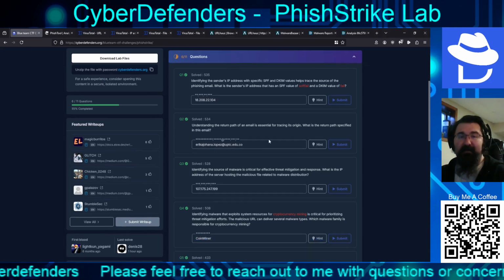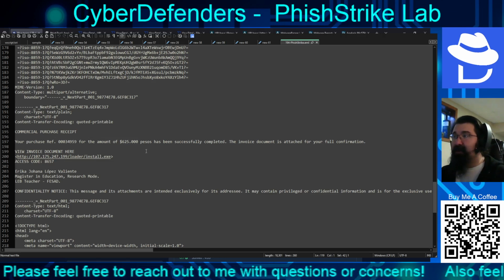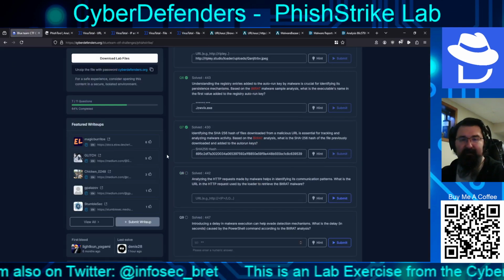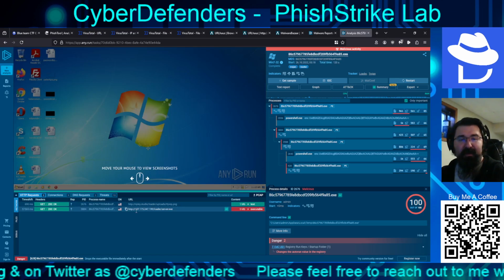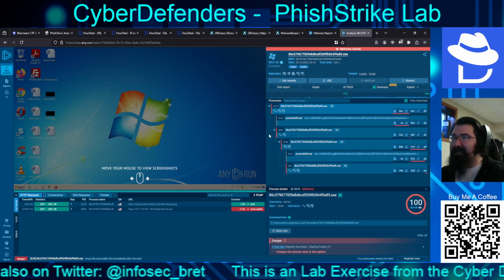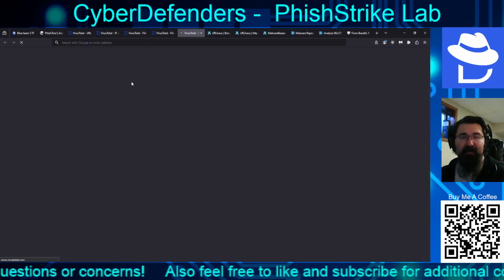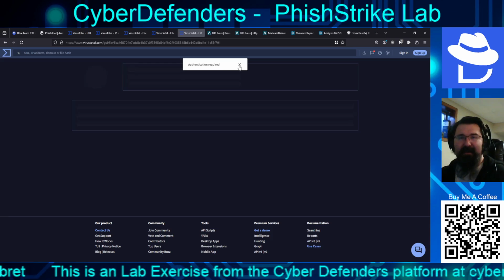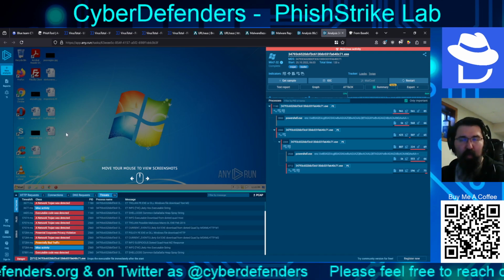CyberDefenders - PhishStrike Lab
Today we tackle the PhishStrike Lab challenge on the CyberDefenders platform, as we complete the last 11 questions using the supplied email file.

Scenario:
As a cybersecurity analyst at an educational institution, you receive an alert about a phishing email targeting faculty members. The email appears to be from a trusted contact and claims a $625,000 purchase, providing a link to download an invoice.

Your task is to investigate the email using Threat Intel tools. Analyze the email headers and inspect the link for malicious content. Identify any Indicators of Compromise (IOCs) and document your findings to prevent potential fraud and educate faculty on phishing recognition.